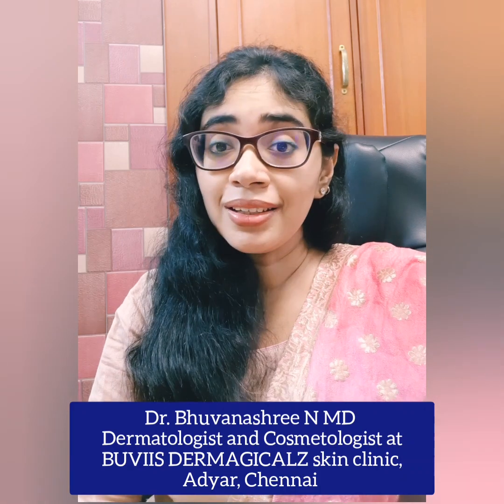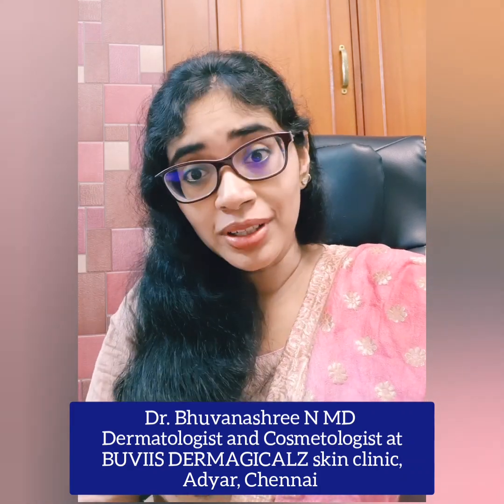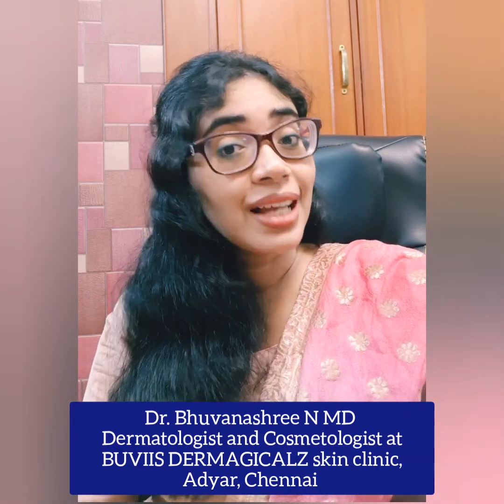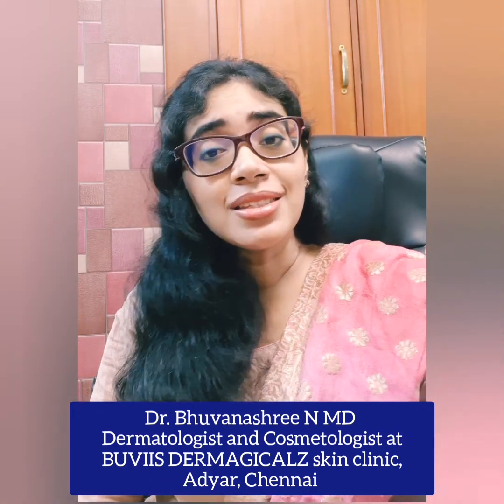நல்ல Cleanser-அ எப்படி choose பண்வது??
Cleanser, toner, moisturiser routine: a scientific perspective by Dr. Bhuvanashree N,  MD , Dermatologist and Cosmetologist at BUVIIS DERMAGICALZ skin clinic , Adyar